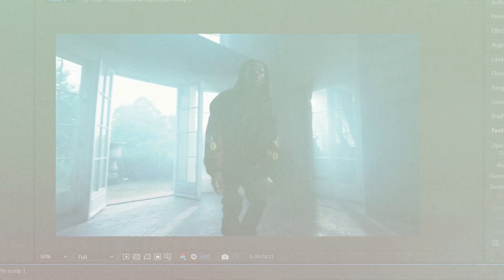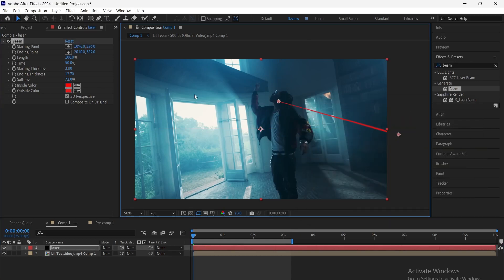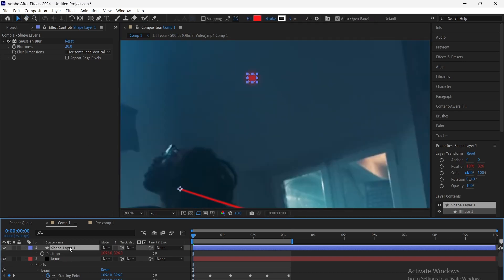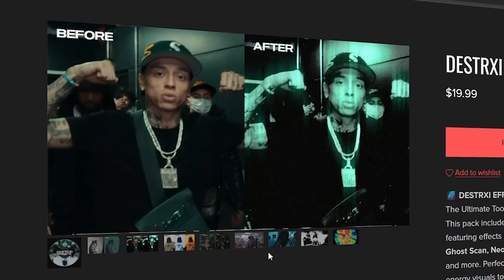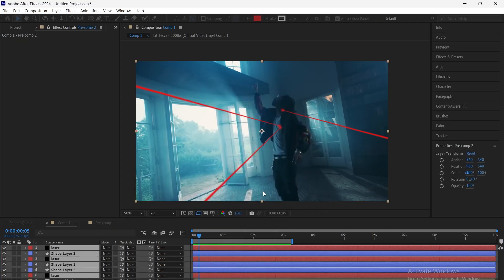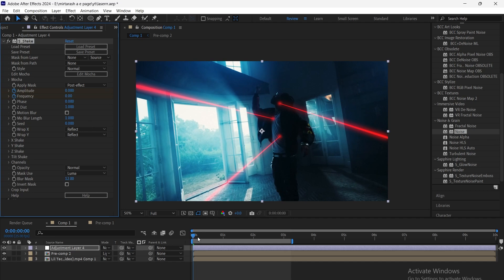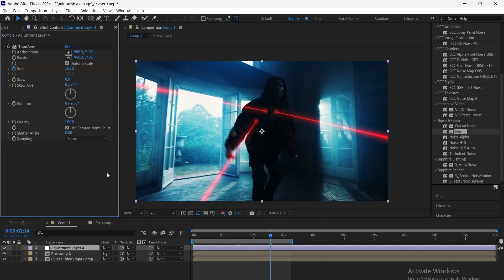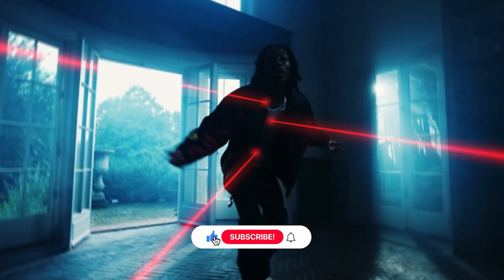Crazy Gun Laser Effect in After Effects Anyone Can Do!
In todays video mirtarash is showing you guys how to make the Gun Laser Beam Effect In Adobe After Effects. Hope you guys enjoyed the video! 📹📺